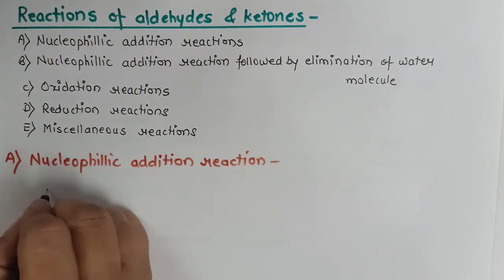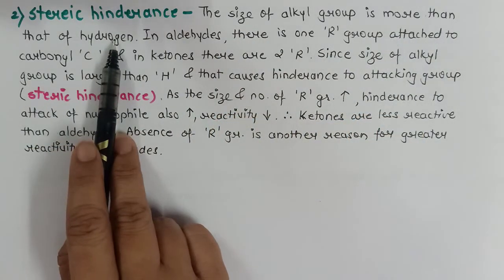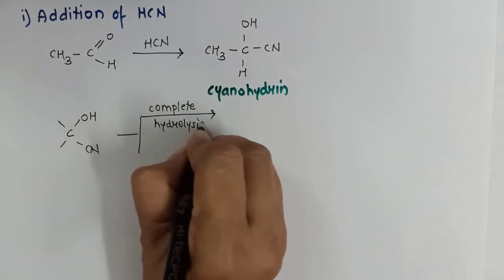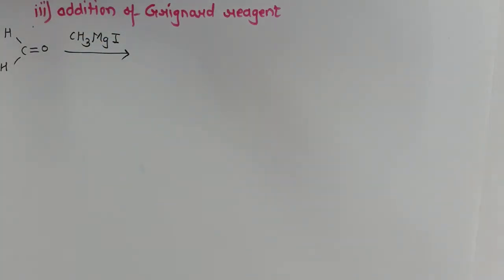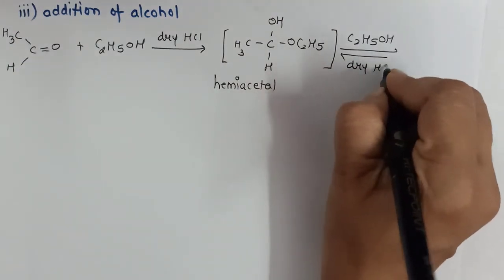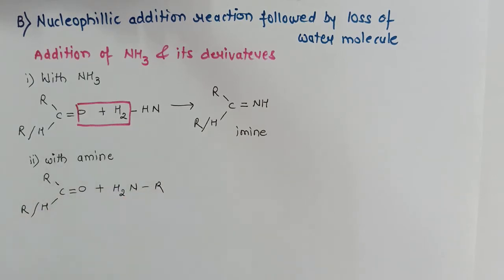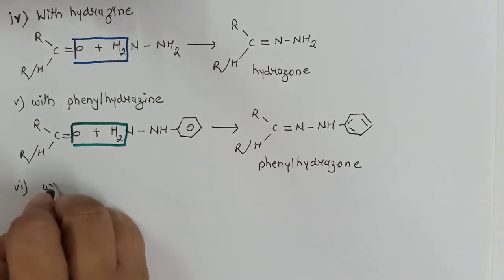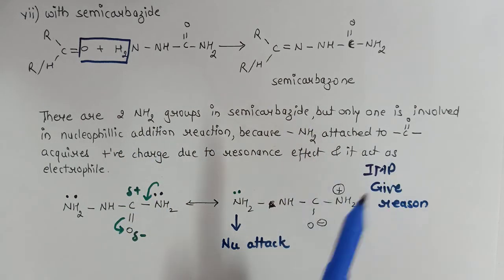Class 12| Chemistry|Aldehydes, ketones and carboxylic acids|CBSE|PART 3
The video mainly describes Chemical properties of aldehydes and ketones , specially nucleophilic addition reactions .